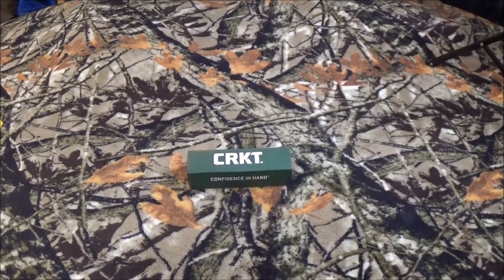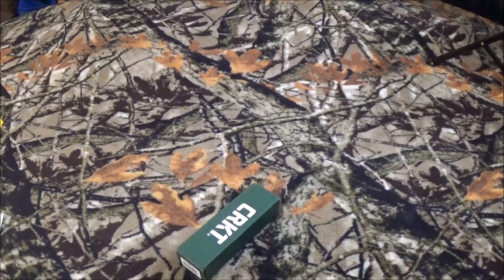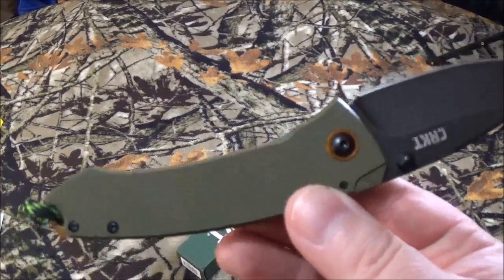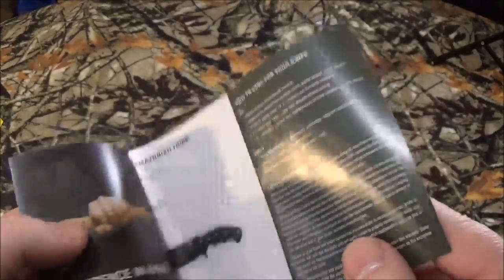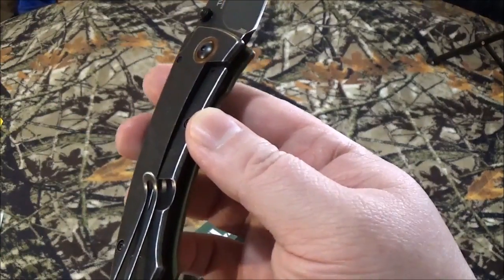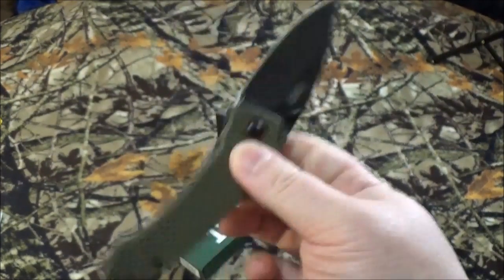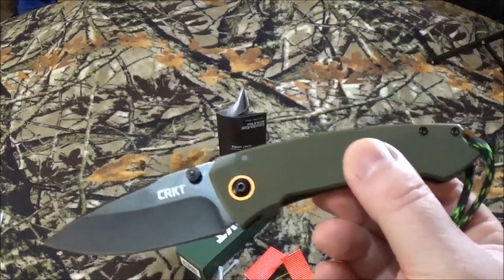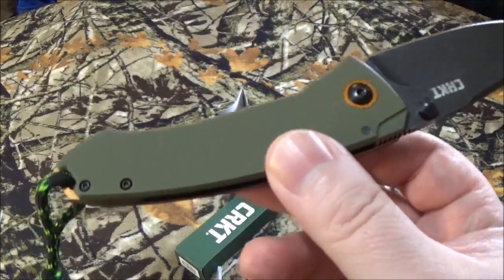CRKT Tuna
Here we go, the first new CRKT blade of 2020 on the channel. Lets kick it off with the CRKT Tuna. I seriously fell in love with this one right out of the box. Felt great, deployed no issue, and had a great price point.

If you might wish to purchase this blade, i have left a link to amazon.com